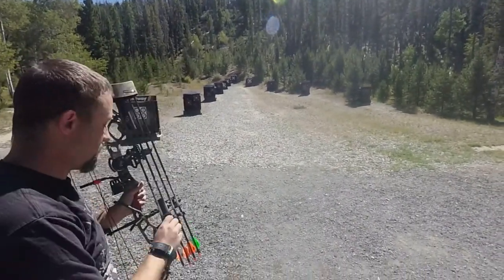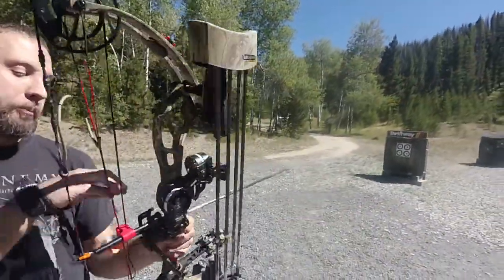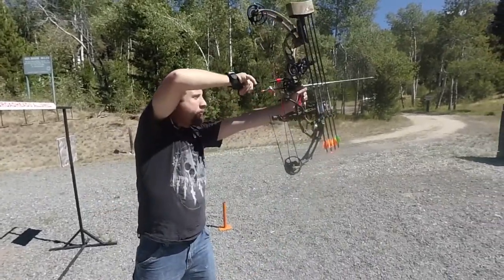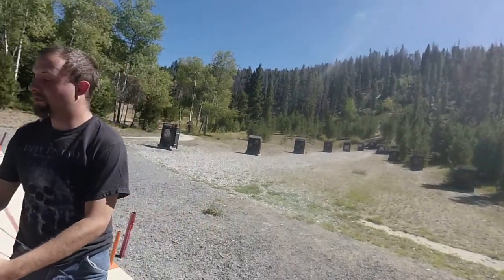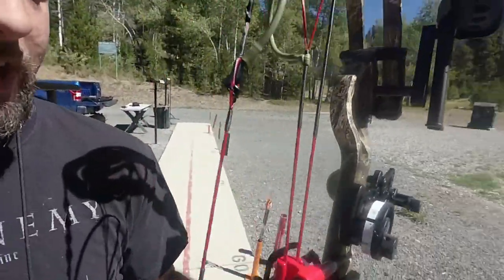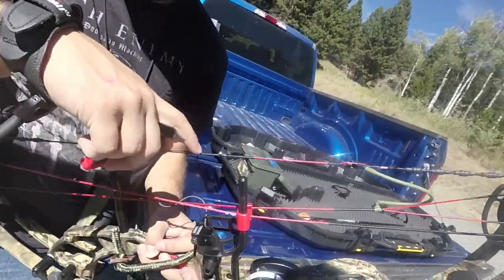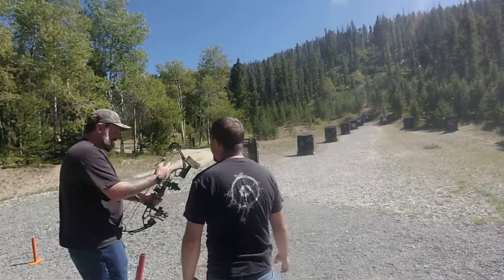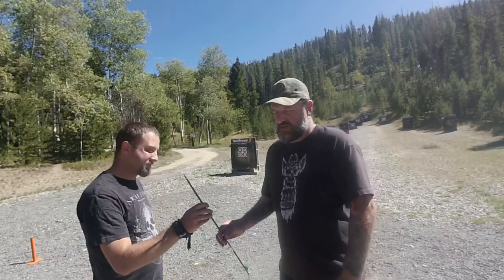A day at the Archery Range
Just a fun day at the range with friends. Enjoy.